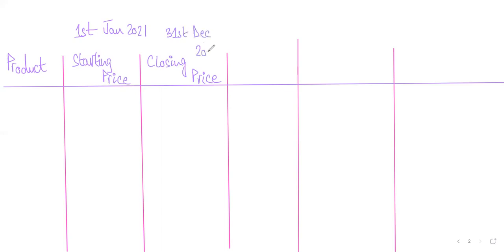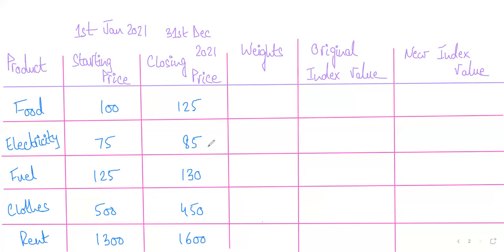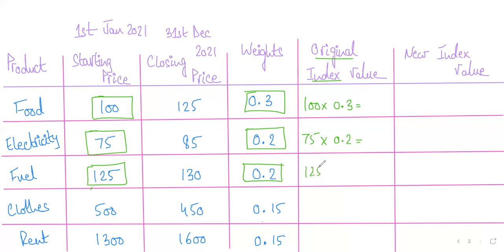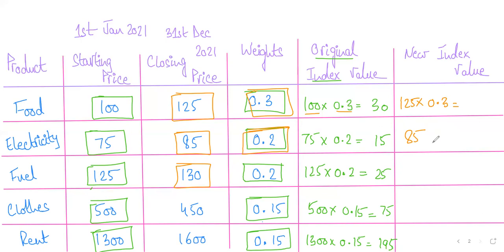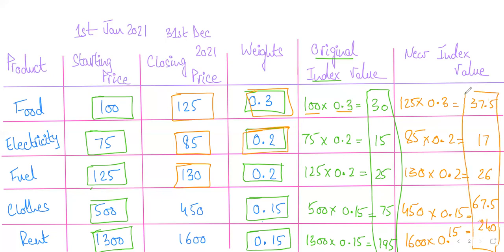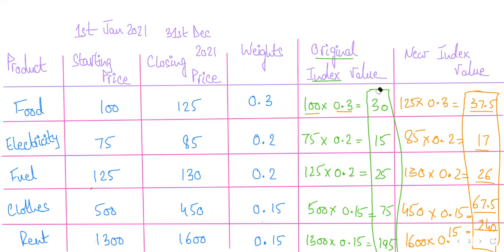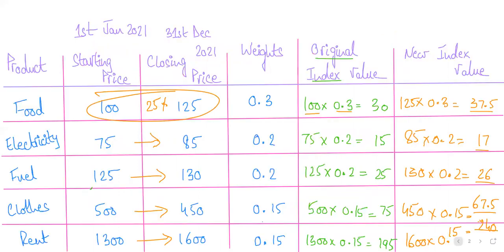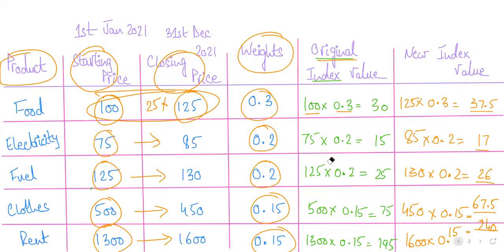AS Economics | Cost of Inflation | How to calculate inflation